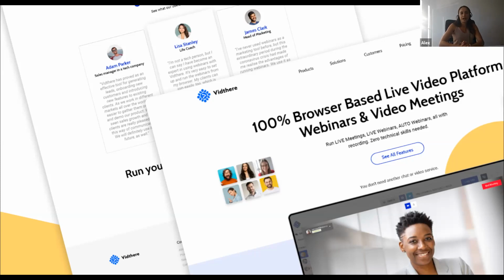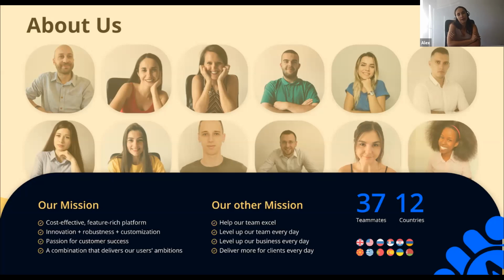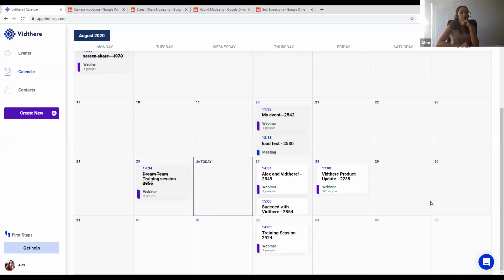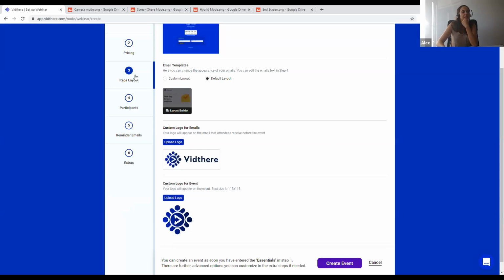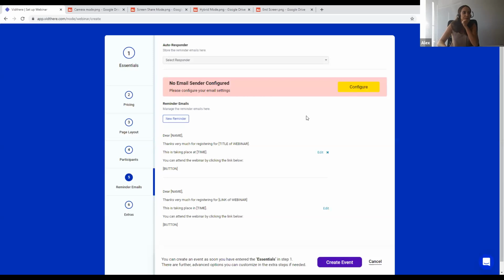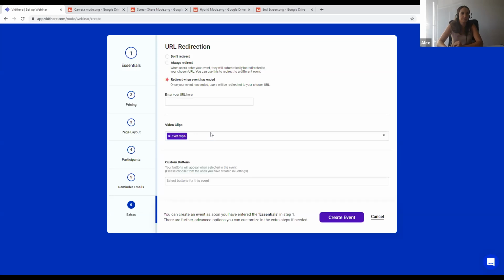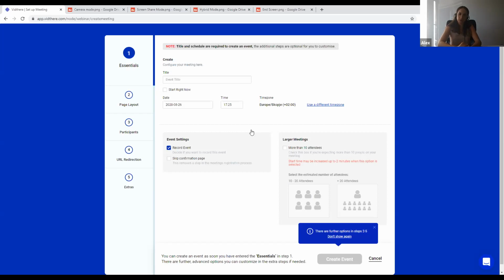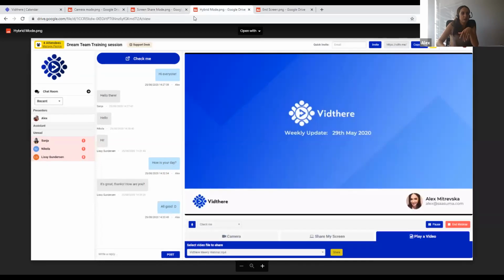All-in-one meeting platform with a full suite of tools for live and evergreen webinars with Vidthere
Vidthere is an easy-to-use full suite of tools for live, hybrid, and evergreen webinars, as well as zero-latency video meetings.

On this webinar, we sit down with the team from Vidthere to show you how to run live and evergreen webinars with no limits on time, number of hosts, or attendees on one easy-to-use platform. You'll get full functionality for video conferencing with built-in chat, screensharing, recorded videos, and more. It's a great alternative to GoToWebinar and ON24!